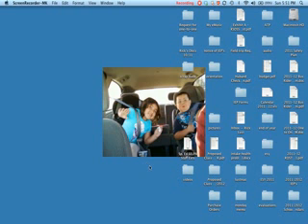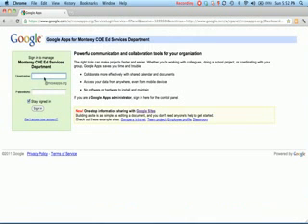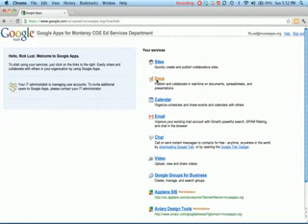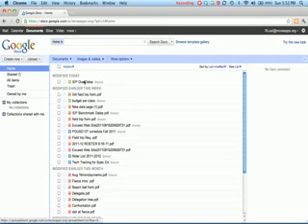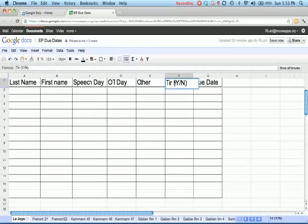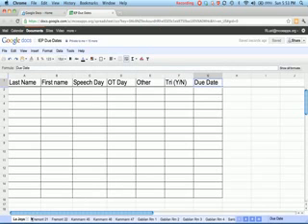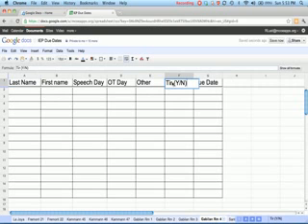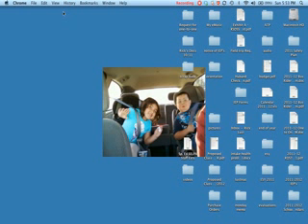Special Education - Using Google Apps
TeacherTube User: Rlust2

How to use and access a spread sheet in Google Apps